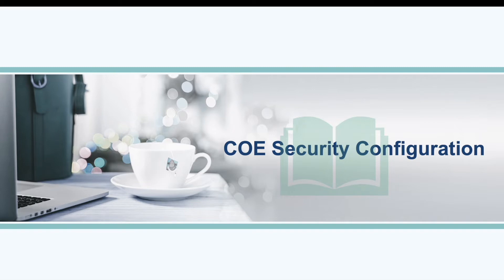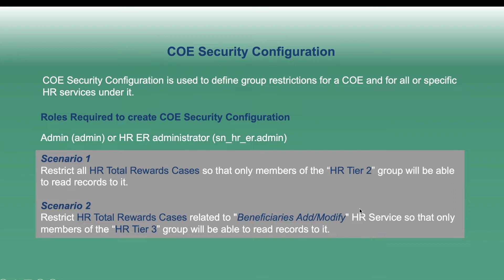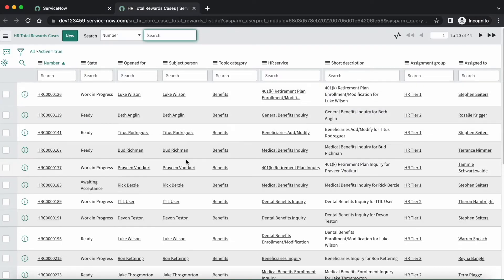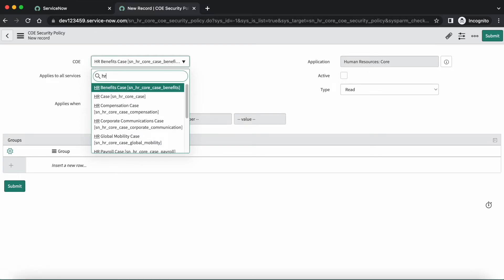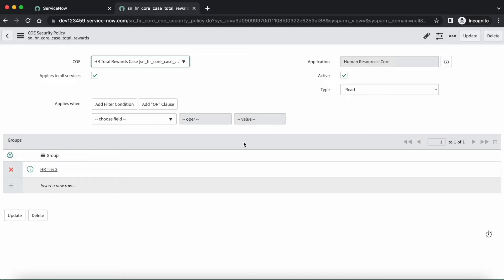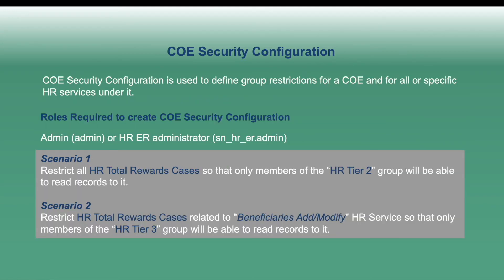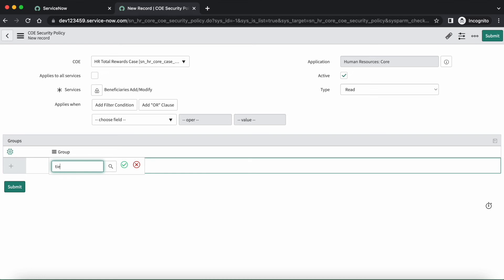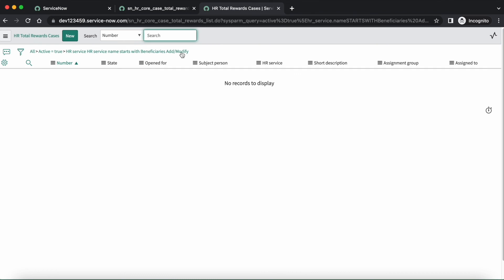14 - COE Security Configuration in HRSD | COE Security Policy in HRSD | ServiceNow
In this video , I have covered the below listed topics in detail:

1. What is COE Security Configuration / COE Security Policy
2. Role required to create COE Security Configuration
3. Demo of creating new COE Security Configuration through two Use Cases
4. Explained how can you restrict permissions to HR Cases based on group instead of creating ACL.